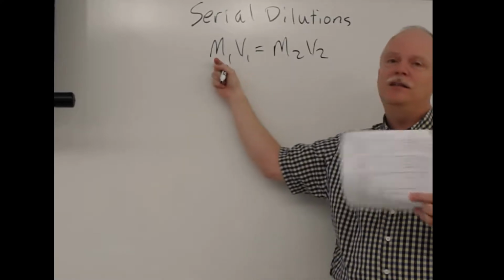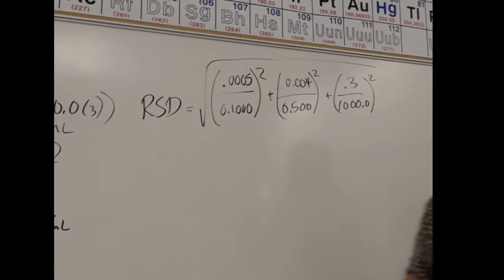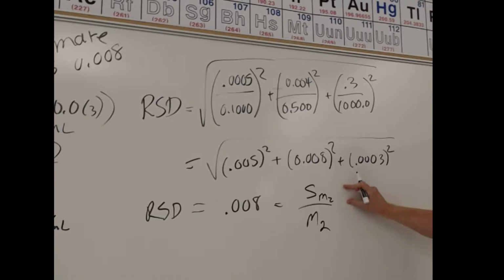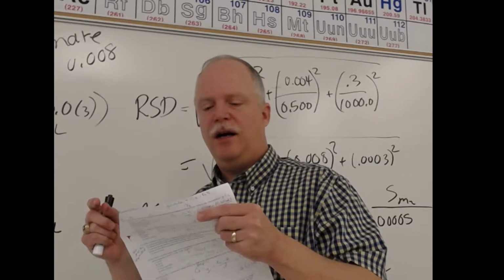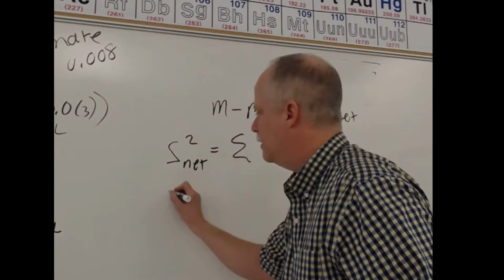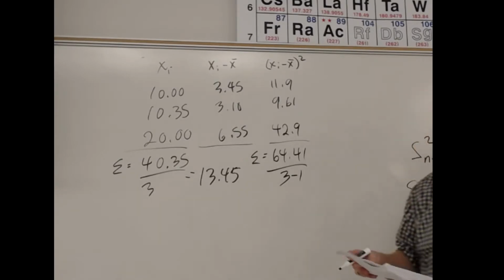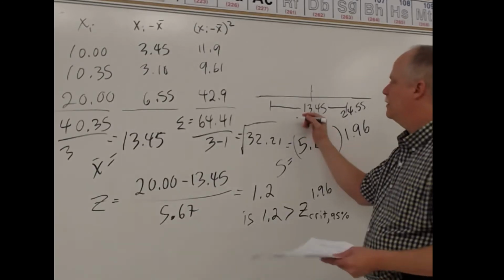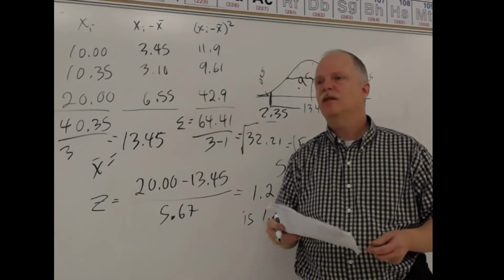QnA Session on Data Quality L8 4380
DW takes questions on the 4380 practice exam #1. He works some uncertainty analysis problems on the board and explains the z-transform (Grubbs) test for outliers.